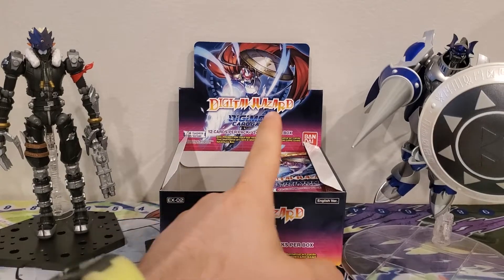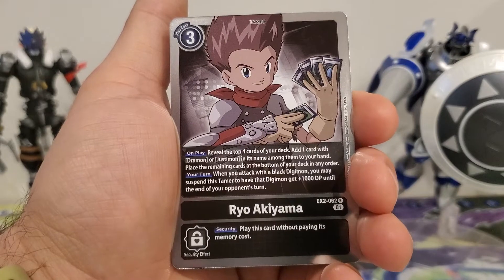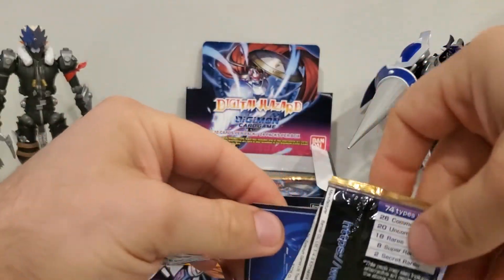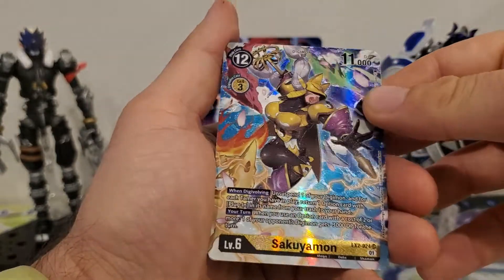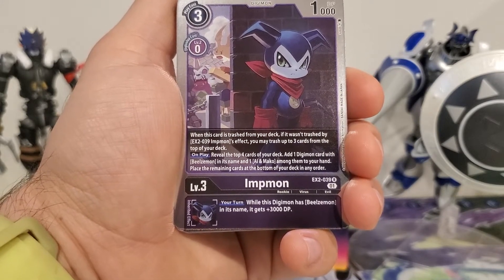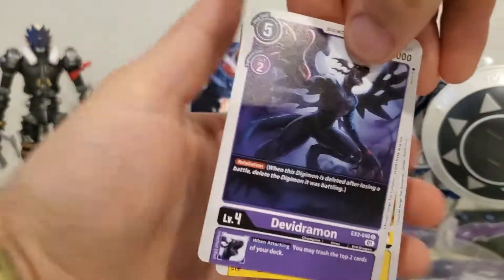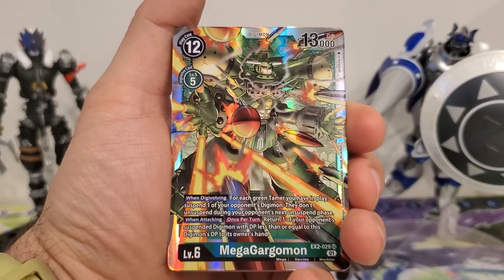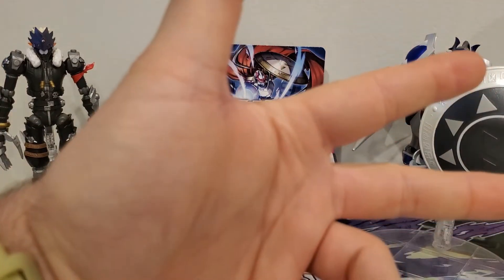Digimon Card Game 2020 EX 2 Digital Hazard 2nd unboxing part 4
On to the right side of this box.